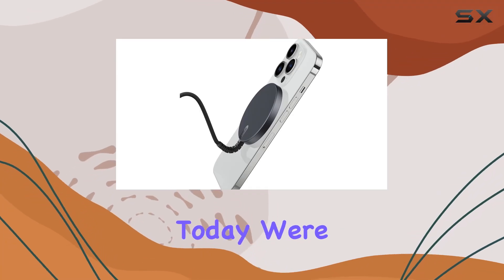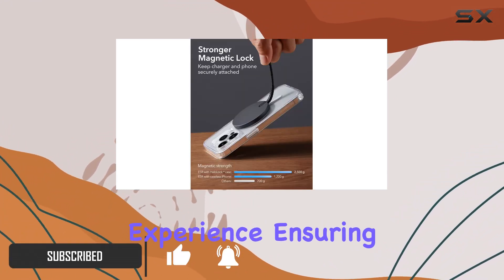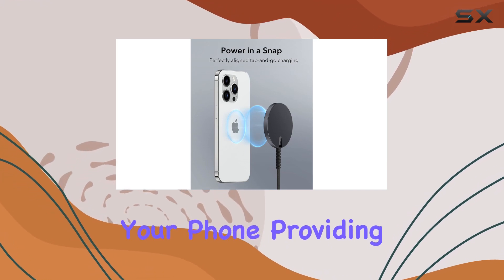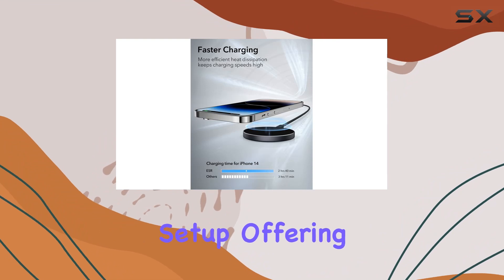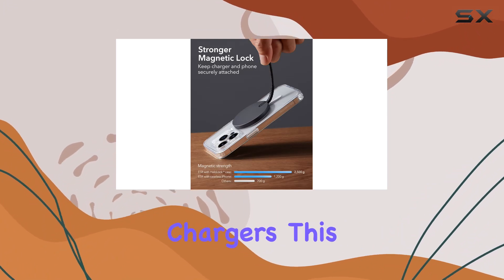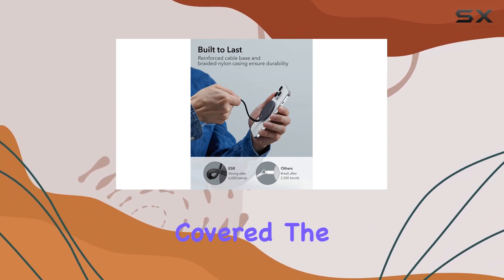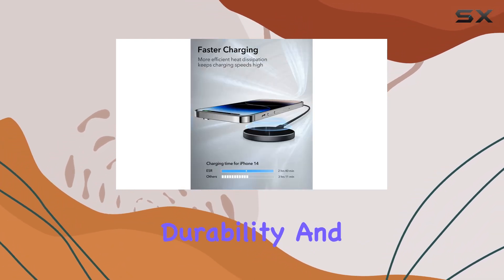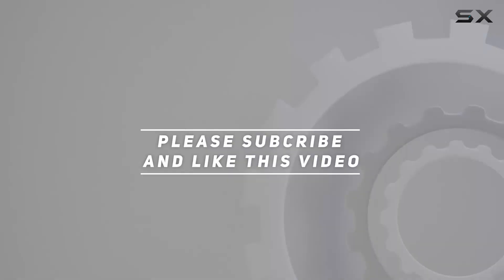ESR Charger for MagSafe: Fast and Secure Wireless Charging!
0:00 Intro
0:06 Review

Things that we mentioned in this video:
ESR Charger for Magsafe, : B0B8CRT11F